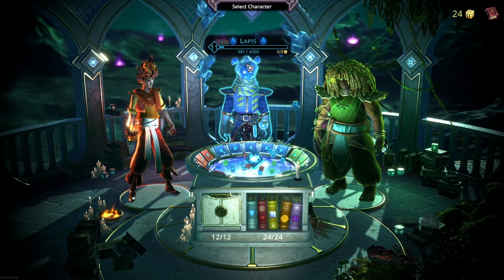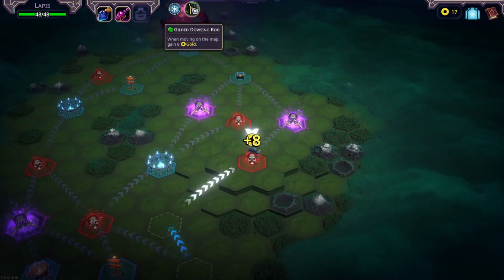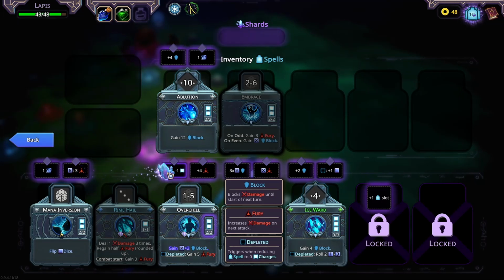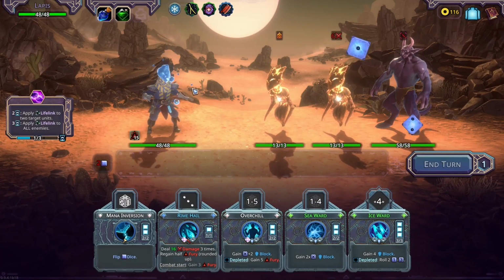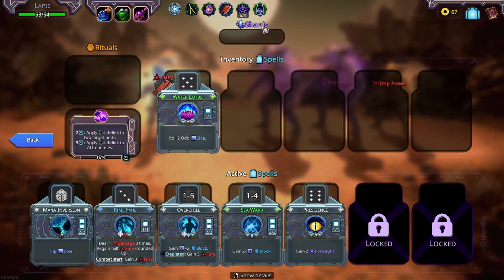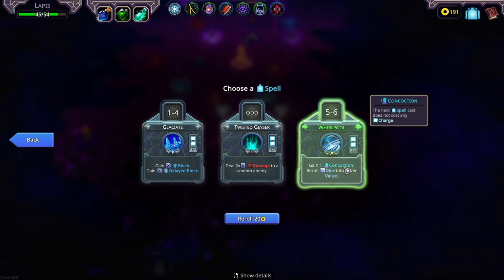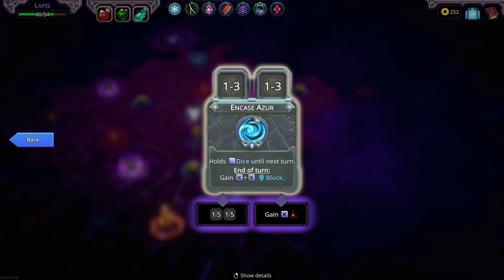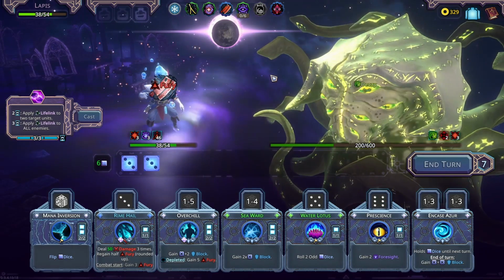SpellRogue - Rage And Rime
Playing some SpellRogue